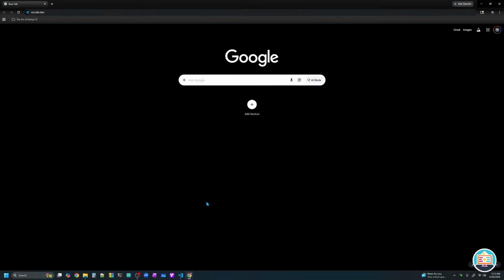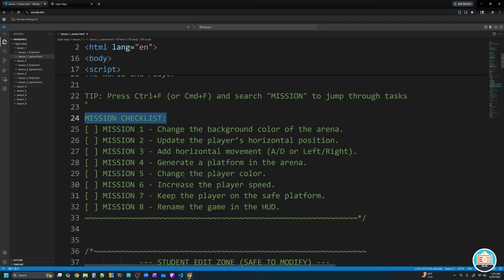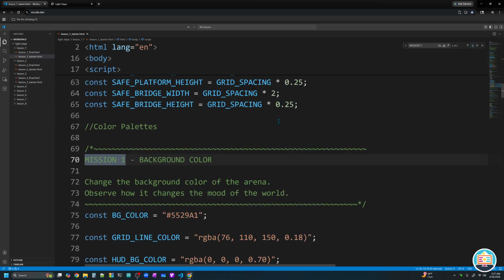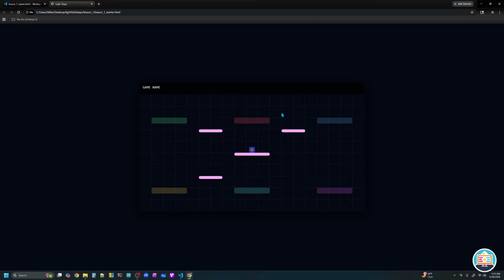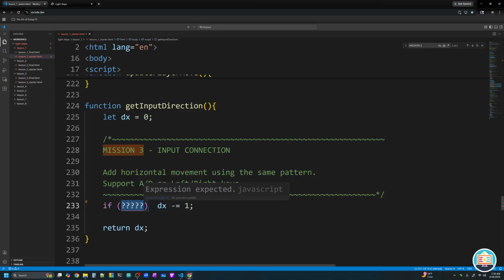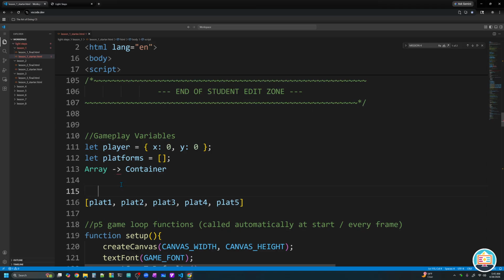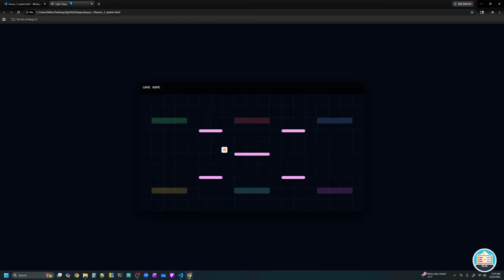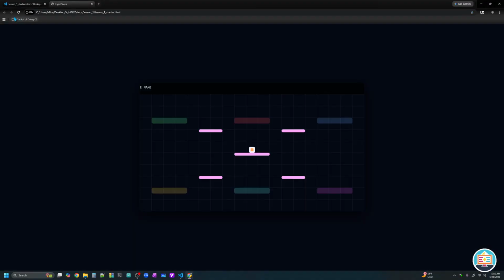Lesson 1: The World and Player | Light Steps JavaScript Game Dev